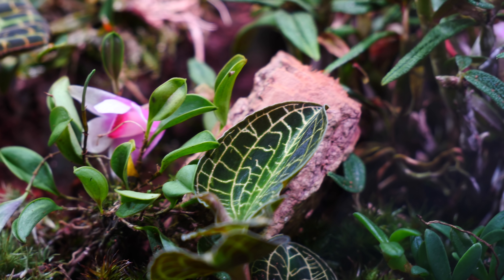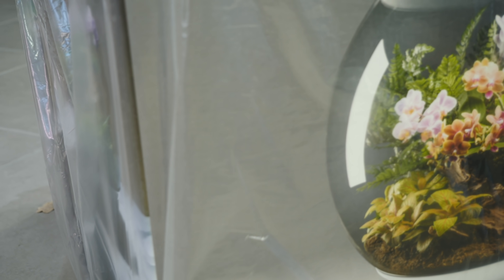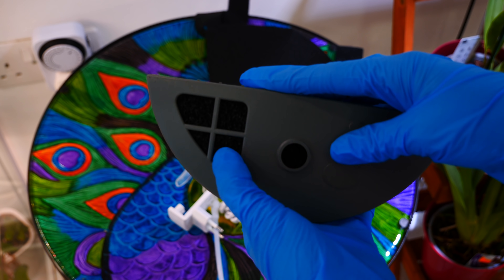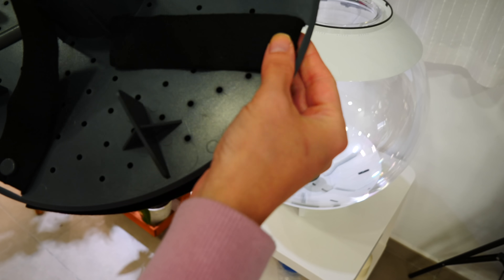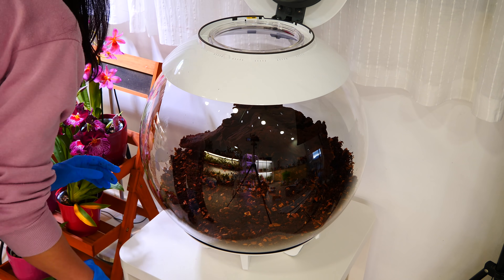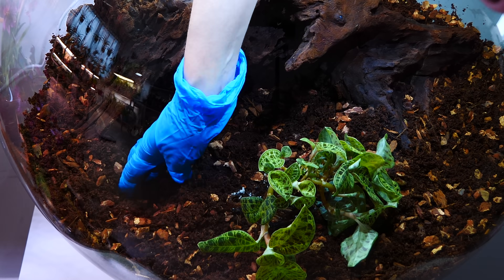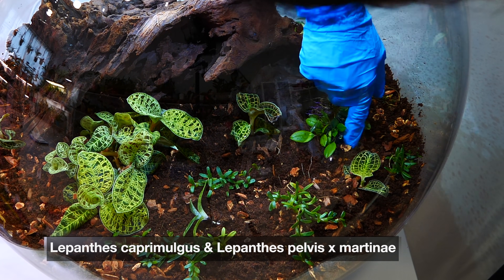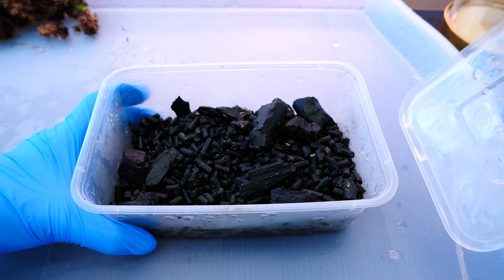Scaping a Biorb Air Automatic Terrarium with Orchids!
I've always wanted a Biorb Terrarium and, despite the price, I finally managed to purchase one!

Was it worth it? Well that's a long story that I will tell in a different video :)

🌸 Want to send me something? Here's my address!
Orchid Nature
🌸 Other things I use:
Fertilizer and supplements:
Shelf units:
Lerberg, Mulig, Omar from IKEA